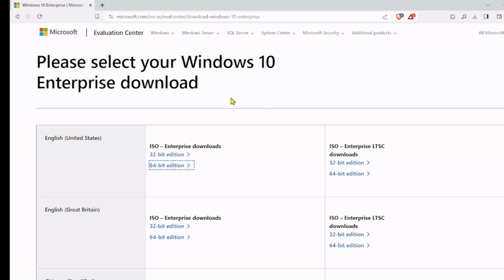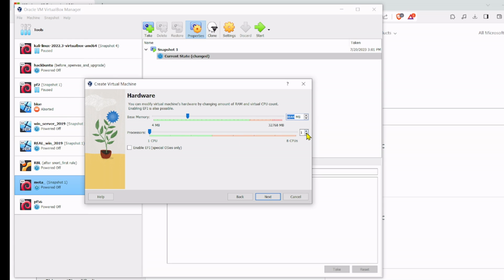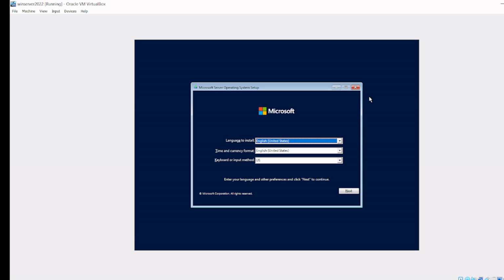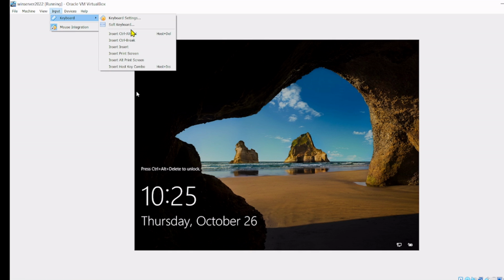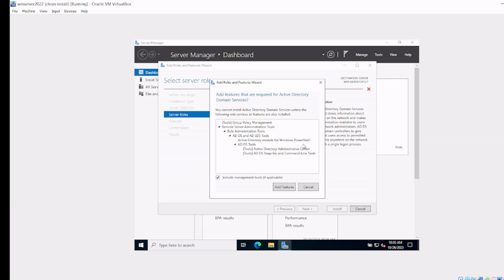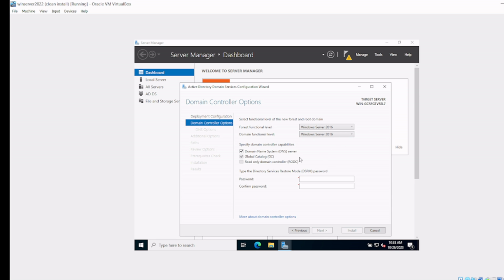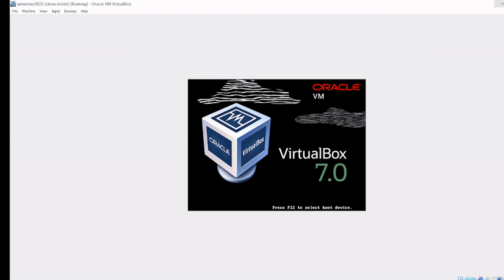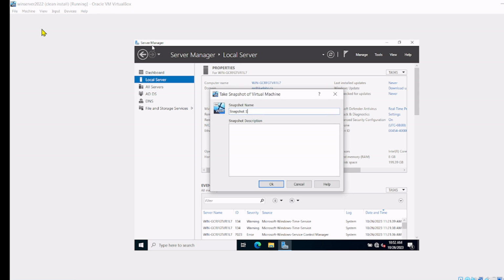Setting Up Windows Server 2022 (Home Lab)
The intro says it all, this video is purely for going through the steps of installing Windows Server 2022 .  This video is part of a growing series of home labs that you can learn various technologies!

0:00-0:49 Intro
0:50-13:00 The stuff you actually clicked on to watch